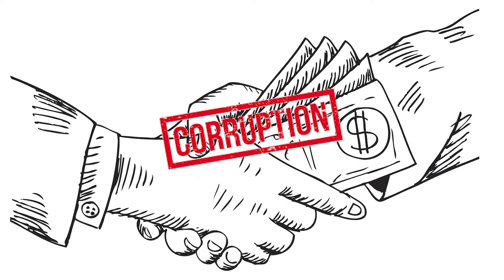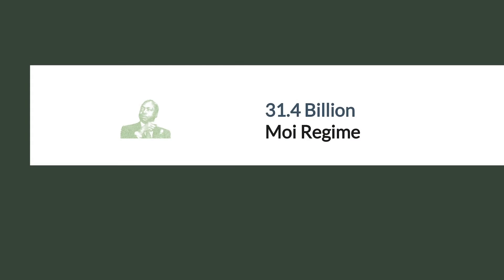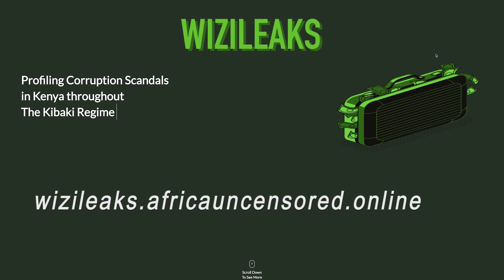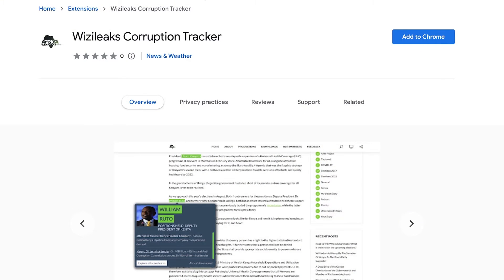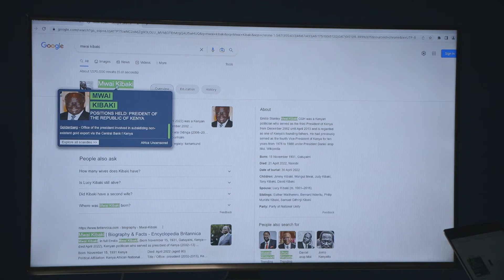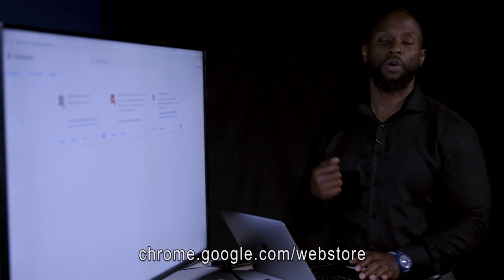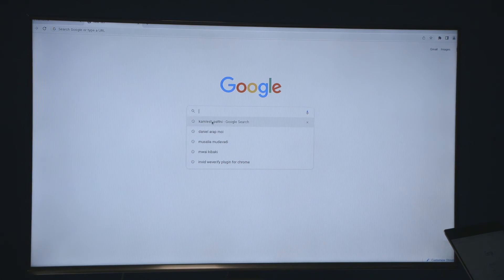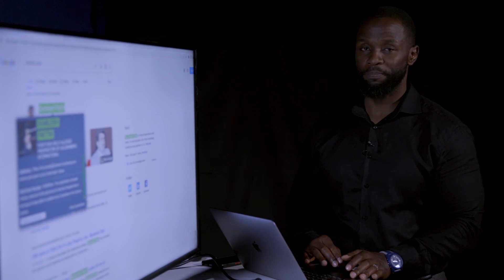Introducing the WiziLeaks Browser Extension - How To Download and Use Our Corruption Tracker Plug-in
Introducing the Wizileaks browser extension which brings data on corruption scandals to you, on your browser.

This is how the Wizileaks extension works

1. Head over to the Chrome Web Store from any compatible web browser
2. Search for "Wizileaks" and "Add to Chrome"
3. Accept any permissions it requests.
Please note: the permission requested to read data on websites is for the extension to work. We don't collect any of your data.

for more